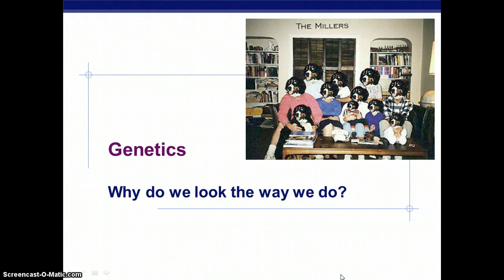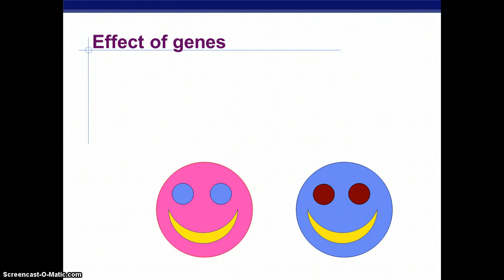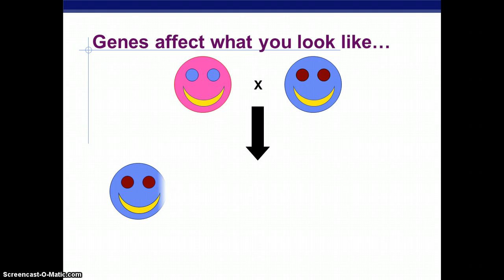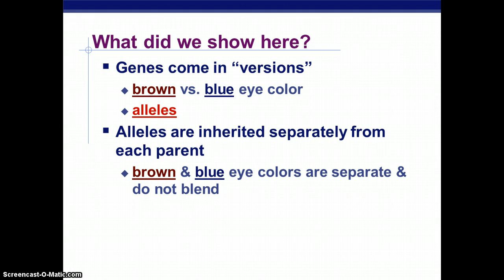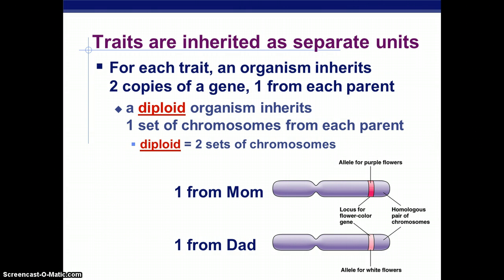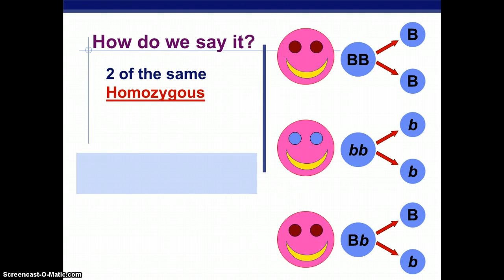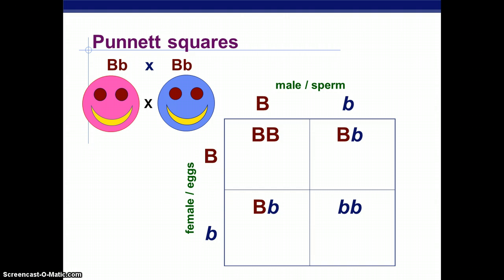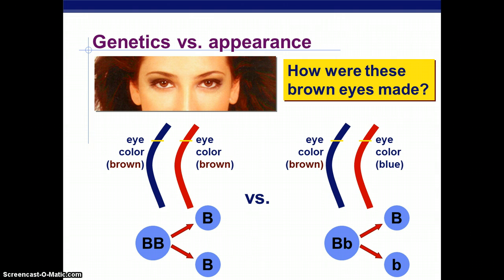Introduction to Genetics (Part 1)